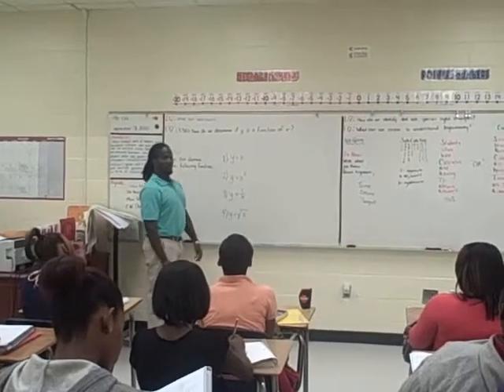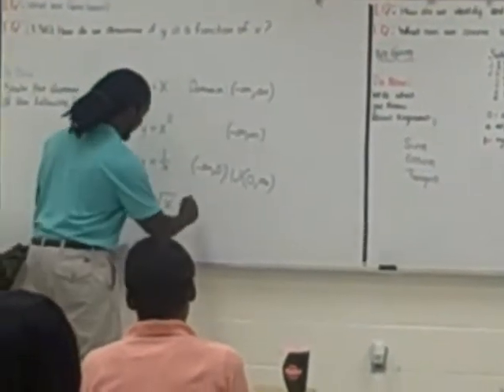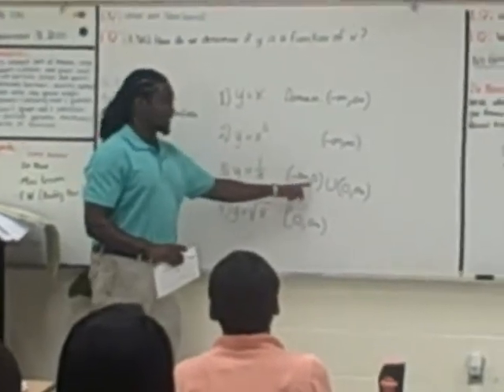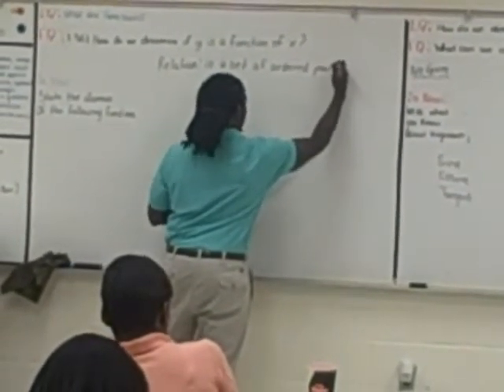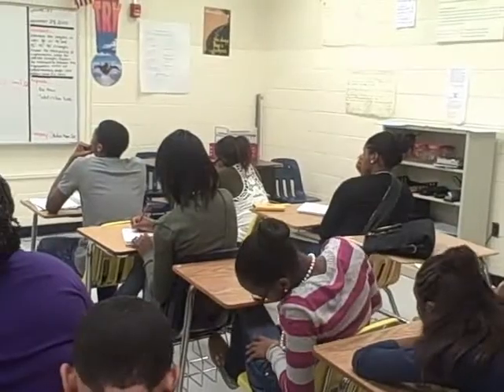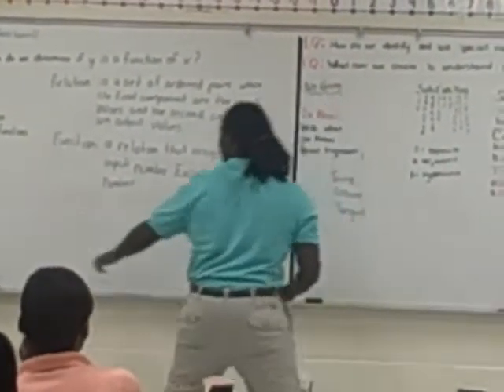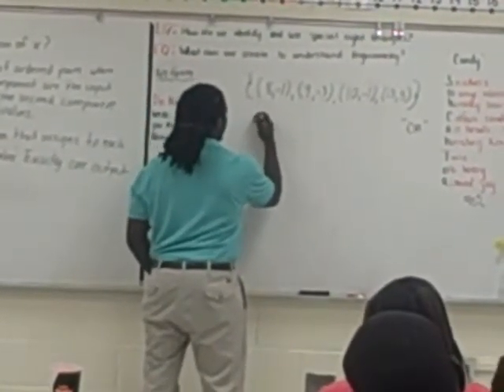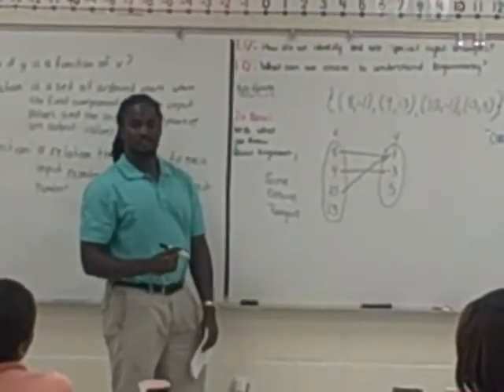Part 1 Micro